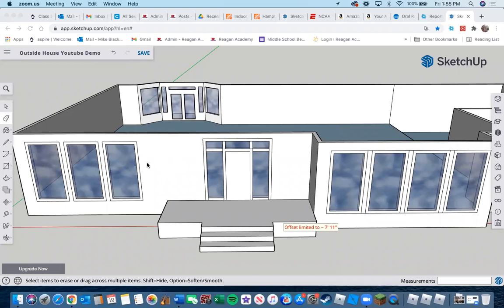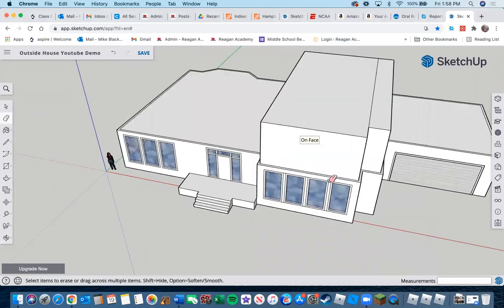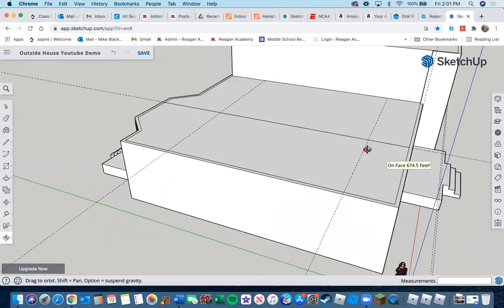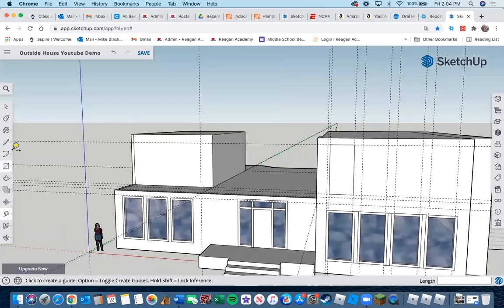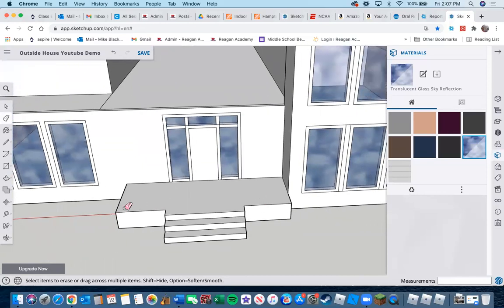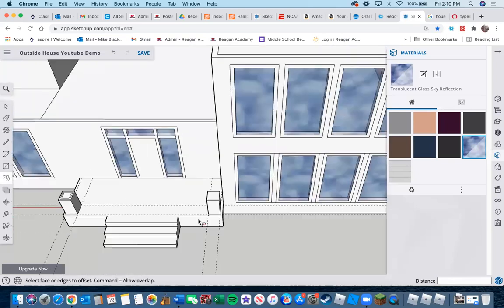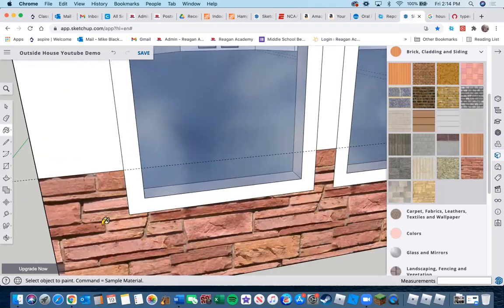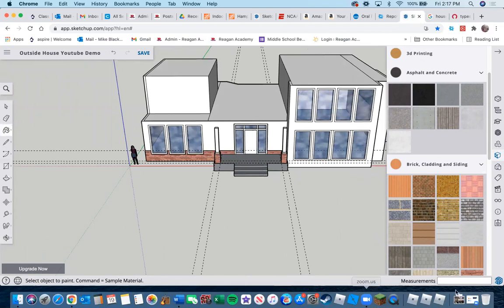SketchUp House #4: 2nd Floor, Pillars, and Paint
I will show you how to create a 2nd floor, porch pillars, and painting surfaces.